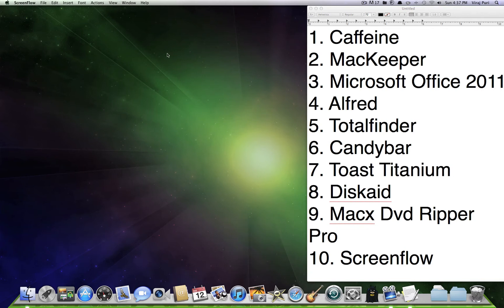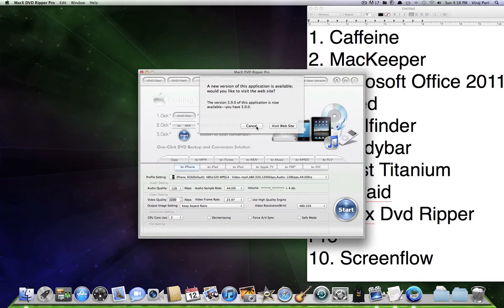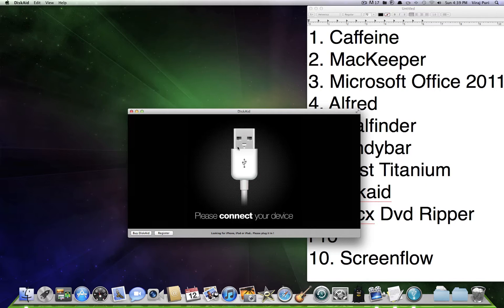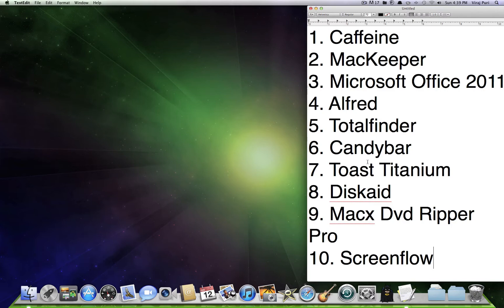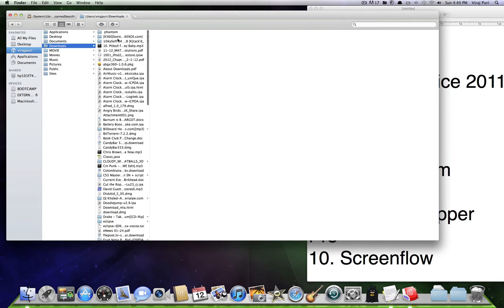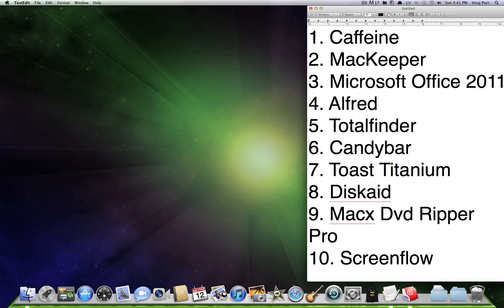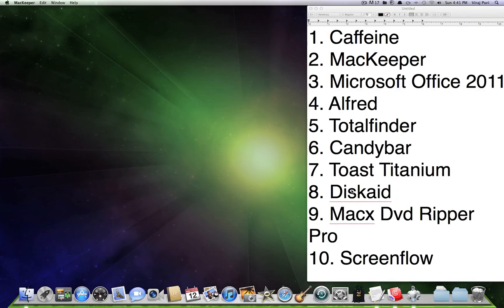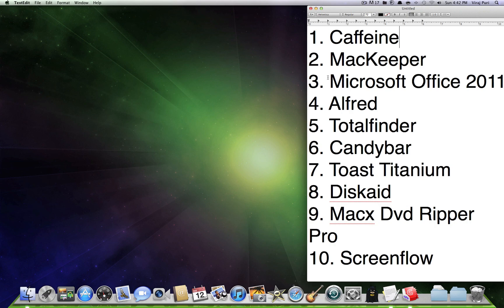The Top 10 Mac Apps February 2012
Yo, guys this is my 1st youtube video and I hope you guys like it. RATE,COMMENT, AND $UB$CR!B3!

If you guys are really poor and can't afford these software this is how to get it for free.

(note you need bit torrent)

NOTE: I do NOT condone piracy as i have purchased all of these apps myself